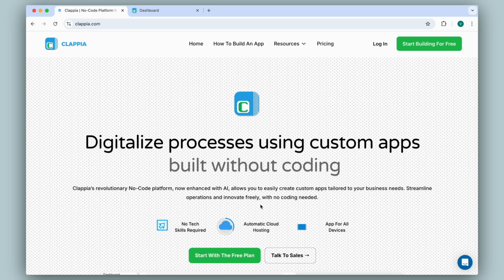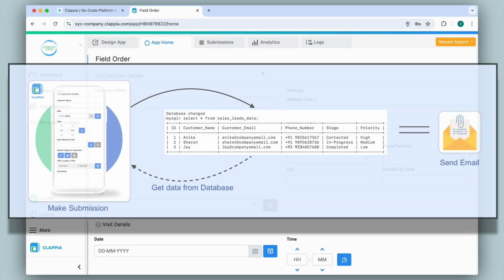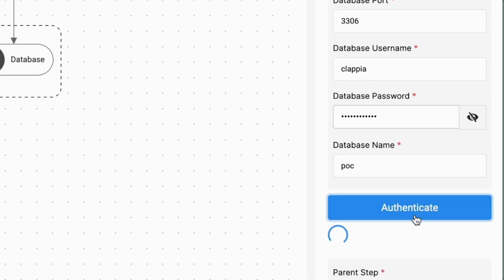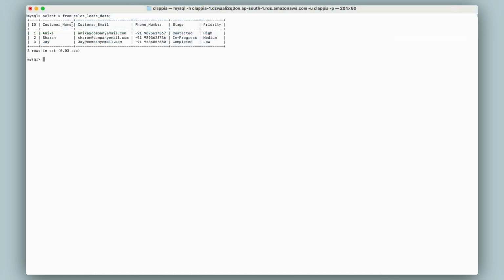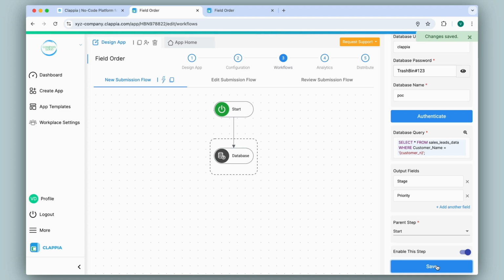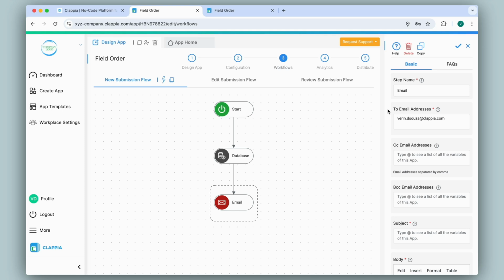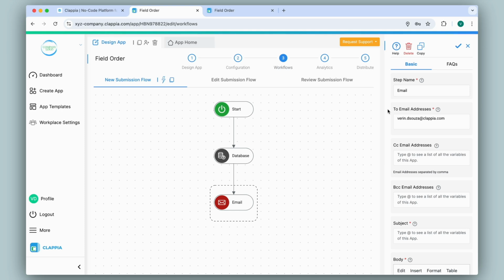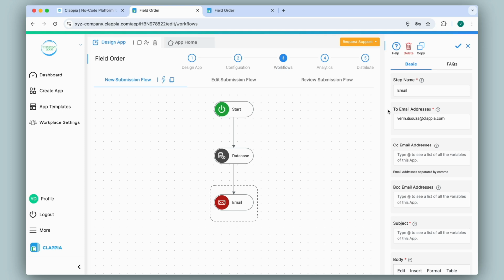Fetch External Database Data, Integrate with Workflows ⢸ Real-Time Database Query with No-Code Setup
In this video, learn how to use the Database Workflow Node in Clappia to connect to an external database, pull data in real time, and utilise it within your workflows—such as sending customised emails or triggering other app actions based on live database values.

🔍 What You'll Learn:
Connecting to External Databases: Step-by-step setup for linking MySQL (or other supported databases) with your Clappia app.

Writing Dynamic SQL Queries: Learn how to use field variables from your app submissions to fetch relevant records from your database.

Using Retrieved Data in Workflows: Send personalised emails with real-time database values like customer stage, age, or any custom field.

🌟 Key Features Highlighted:
Live MySQL/Database integration in workflows
Field-variable-based SQL query execution
Output mapping from database to Clappia workflows
Real-time use of external data in email alerts
Extensible to other workflow nodes and apps

🎯 Who Should Watch:
Clappia Users Working with External Databases
Workflow Designers Automating Email Alerts
Sales, Support & Operations Teams Needing Live Data
No-Code Builders Looking to Sync Apps with Databases

💡 Streamline Data-Driven Actions with Clappia Workflows:
Use the Database Workflow Node to fetch information in real-time from your external database, and trigger business logic—without writing code.